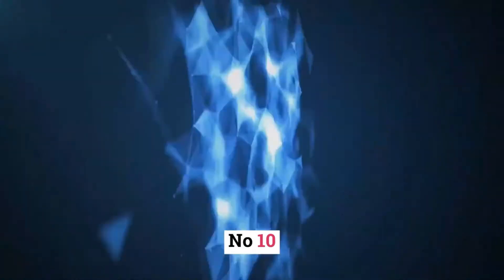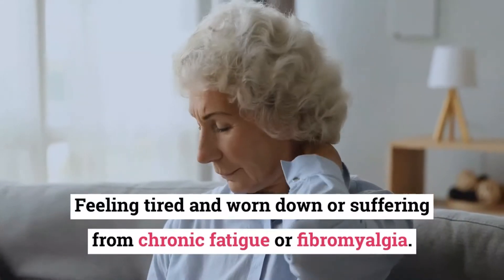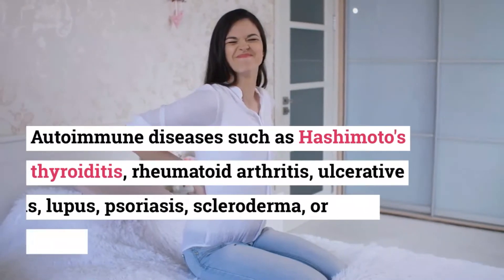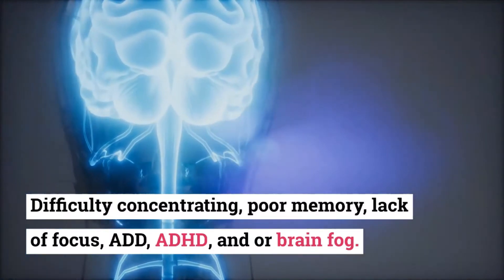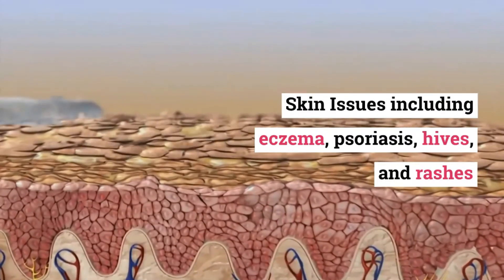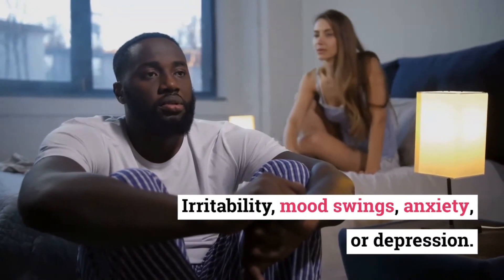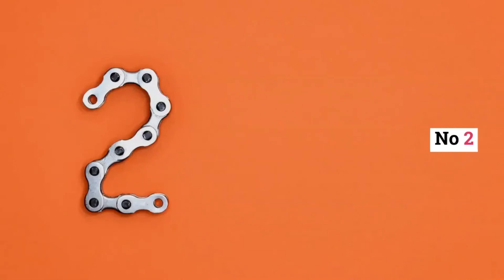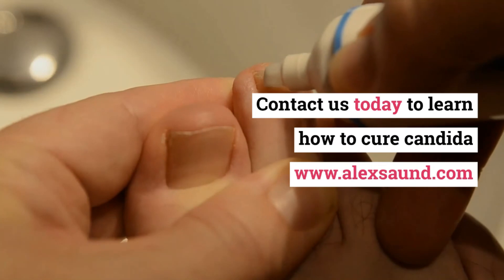10 Signs You have Candida Overgrowth | Cure Candida Today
10 Signs You Have Candida Overgrowth

In today's video, I am going to share with you ten signs that will show you that you have candida overgrowth or not. To Learn about these Symptoms and to know you are suffering from candida overgrowth watch this video.

You will receive my free Email Mini-Course with lots of information on how to get rid of yeast infection and you will also get access to Linda Allen’s bestseller eBook in which she comprehensively documents the following:

• The causes, types, symptoms, and complications of the candida yeast infection

• The difference between the conventional approach which generally heals the infection temporarily and the holistic approach which successfully seeks to cure of the disease in a permanent way.

• A method that gets rid of the symptoms of yeast infection quickly in about twelve hours while being treated for a permanent cure.

• The importance of cleansing the body and changing the diet from a western one full of sugars, saturated fat, refined foods, sodas to a candida diet and the consumption of lots of water. She has a separate book on healthy recipes.

• The importance of balancing hormones, finding the right balance between the acidic and alkaline environment in the gastrointestinal body system.

• The importance of probiotics, exercise, sleep, and striving to live a stress-free life.

She explains all of the above and much more in her eBook.

and receive my Free eMail Mini-Course

Or

Here is some more useful information on the website and Facebook Page